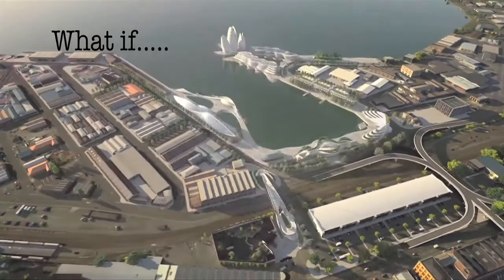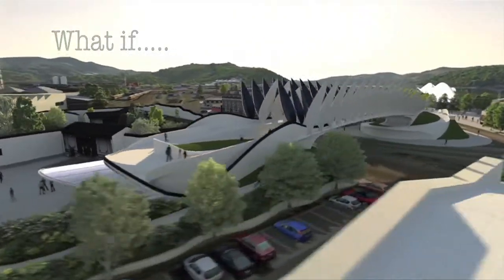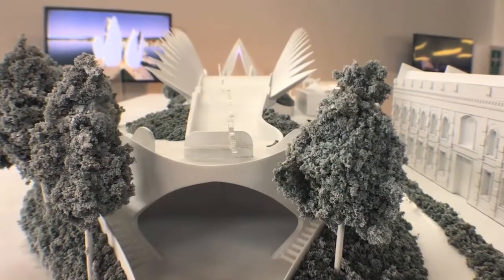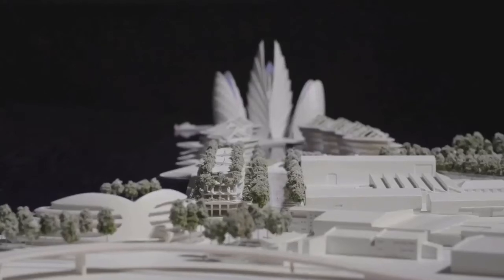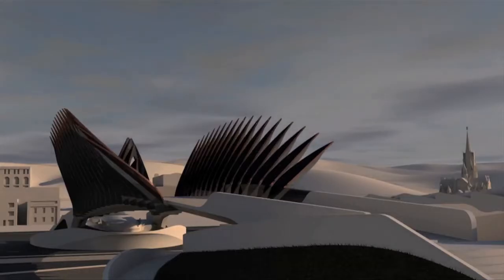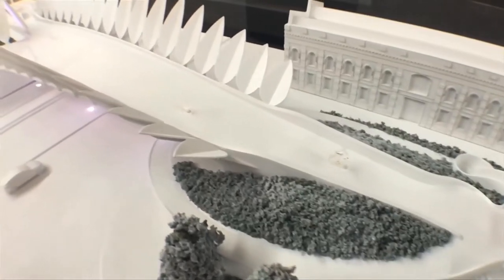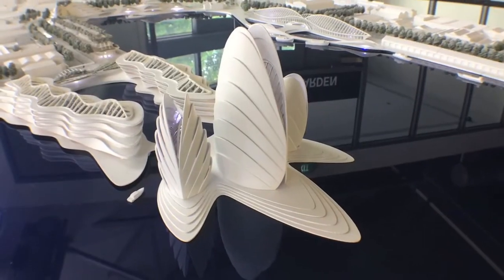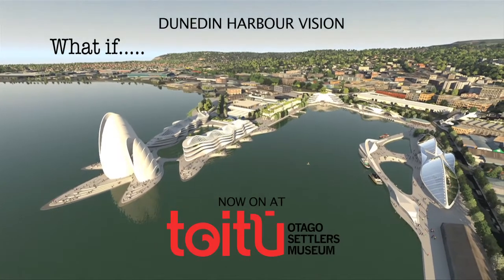Dunedin Harbour Vision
You are invited to see Damien Van Brandenburg’s vision about how the city could look in the future. His 3D models are on display at Toitū Otago Settlers Museum through the 2017/18 summer holiday period.

Mr Van Brandenburg is keen to see the waterfront connect to the rest of the city for everyone to enjoy. “The idea behind the Dunedin waterfront vision design is to respect our past, interweave our culture and build for a better future. I am keen to get your feedback on it.”

The special display recreated via a 3D printer outlines the redevelopment of the steamer basin into a multitude of exciting new buildings and public spaces over the next 30 years.

Those who want to make comment can either fill in forms and leave them on the feedback tree at Toitū Otago Settlers Museum or go to @dunedinharbourvision on Facebook. Anyone wanting to see the video files of the model from Architect Van Brandenburg and Animation Research Ltd can also view those on the CUBE at the Gig Hub in the central library.